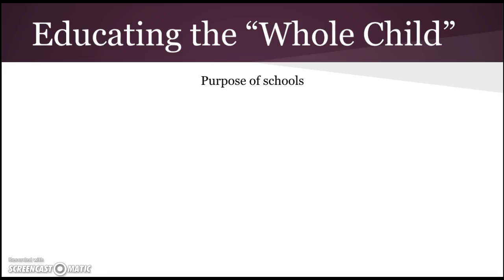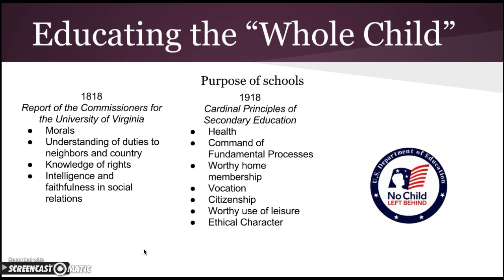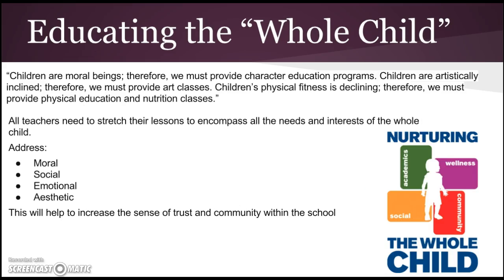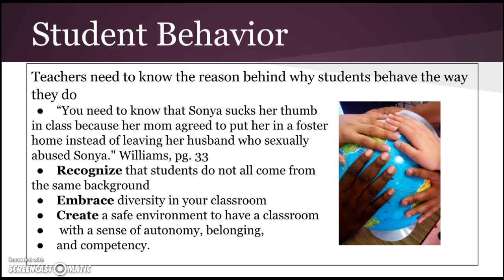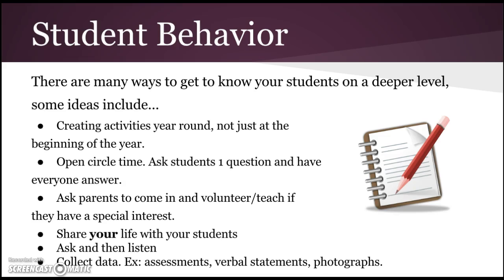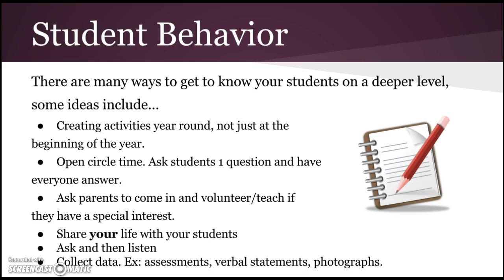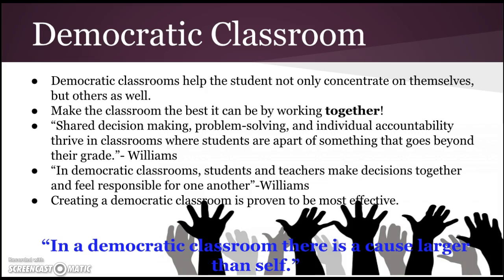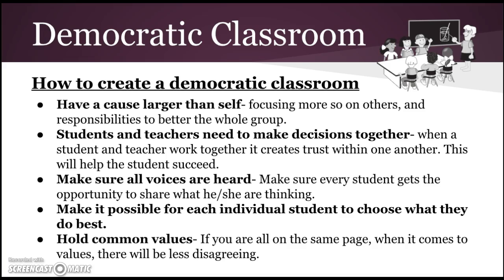Taking Action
TEAC351 Module 1